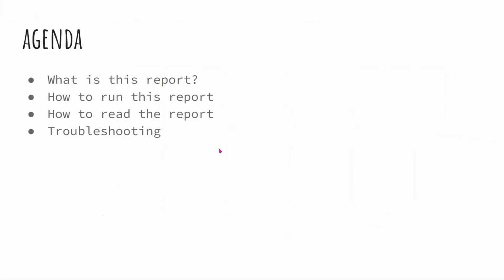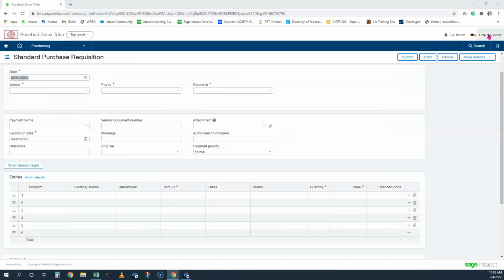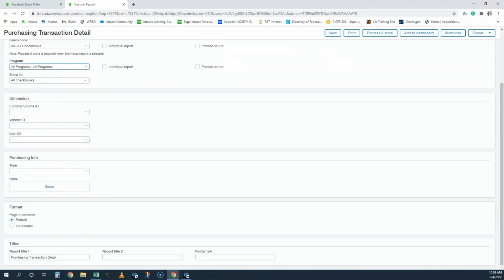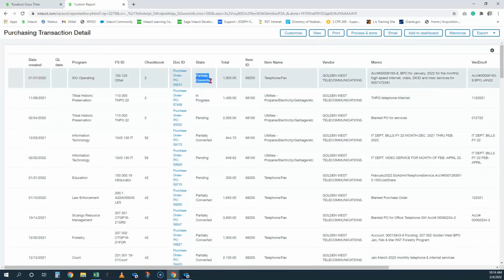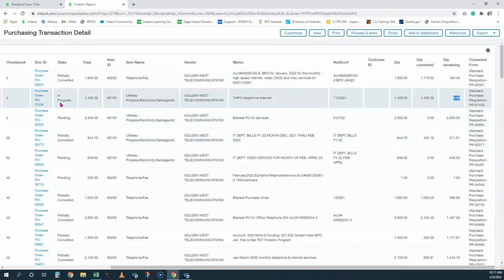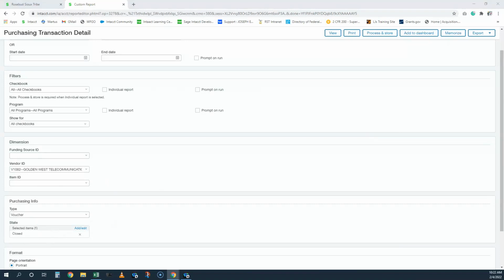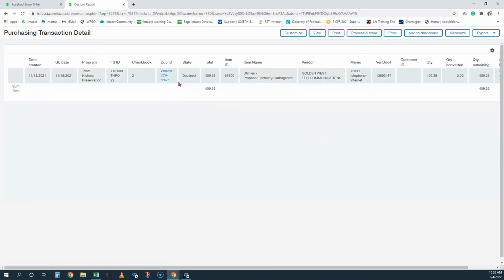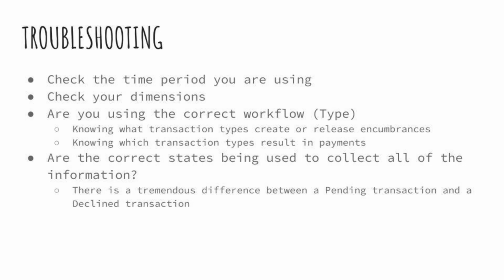Intacct - Purchasing Transaction Detail Report LIVE SESSION 2.4.22